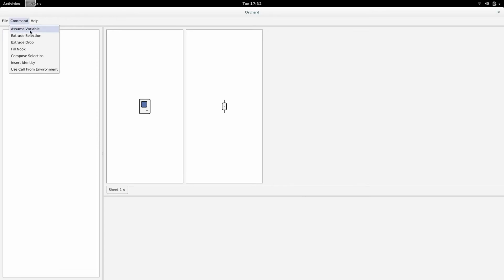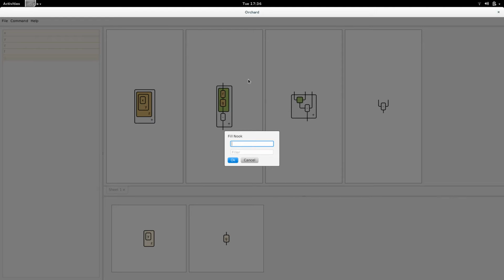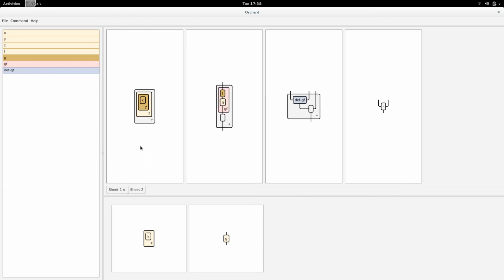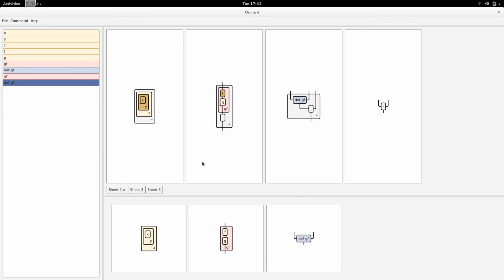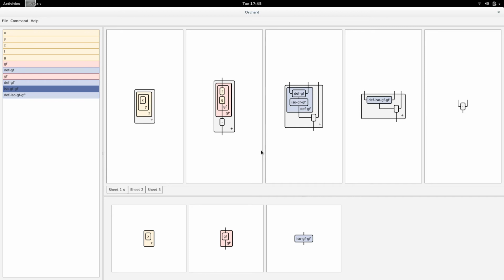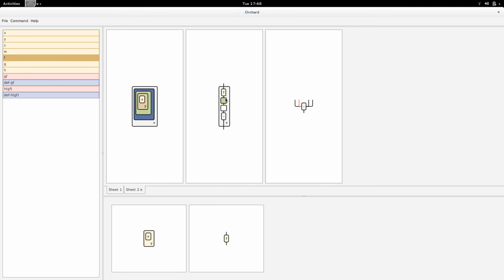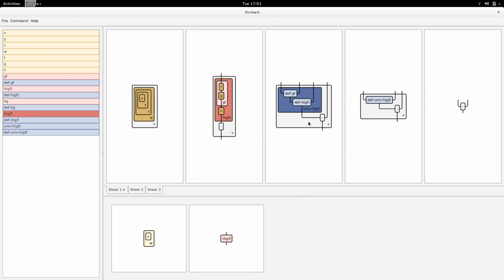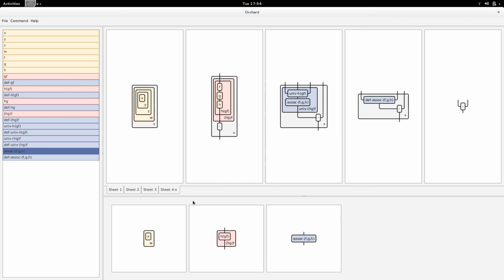Orchard 3 - Composition and Associativity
A look at forming composites with a proof of the associativity of composition.